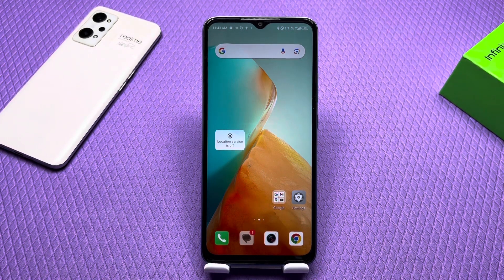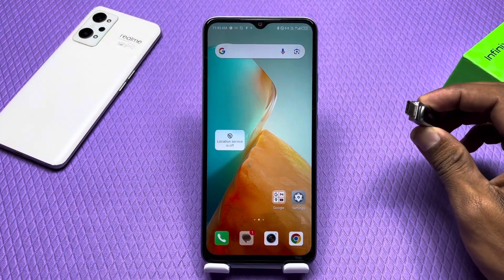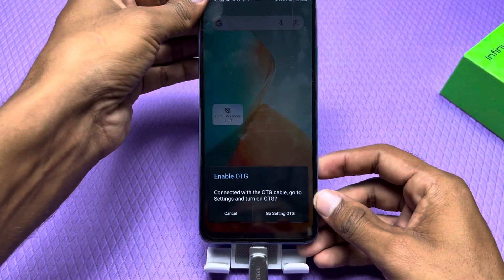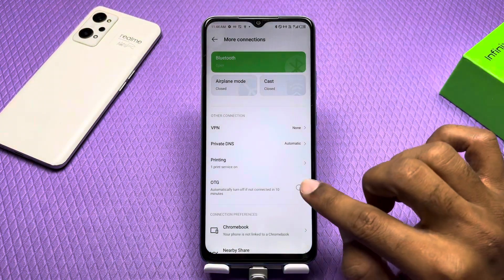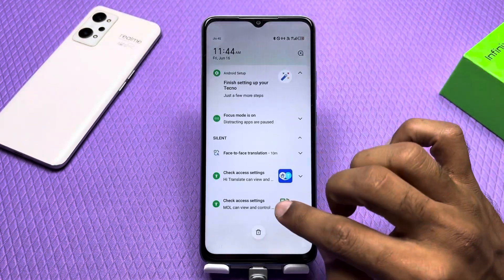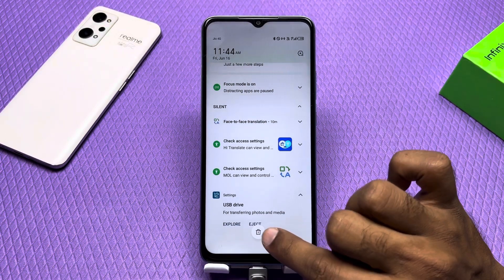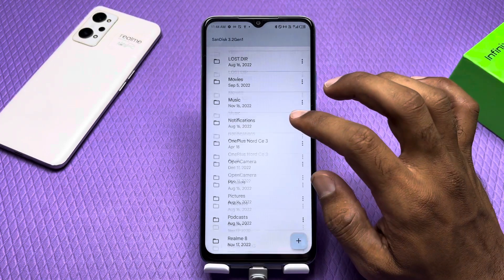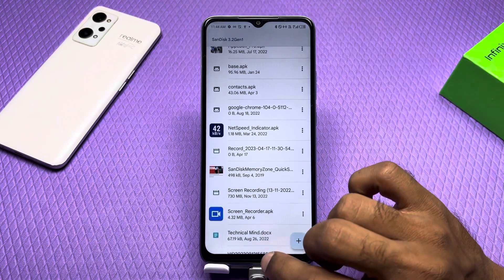How to enable OTG in Infinix Note 30 , OTG test with pen drive in Infinix Note 30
Infinix Note 30 Mein OTG kaise use Karen,
Infinix Note 30 Mein OTG Kaise connect Karen,
How to connect OTG in Infinix Note 30 ,
OTG setting in Infinix Note 30 ,
Setting in Infinix Note 30 ,
How to connect ,OTG with ,pen drive in Infinix Note 30 ,